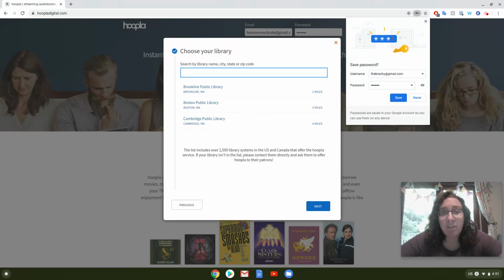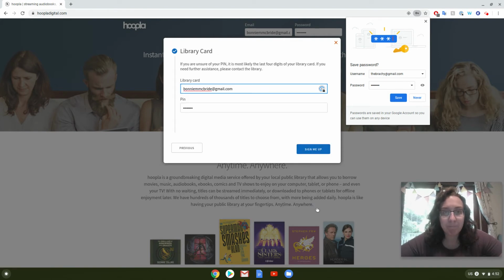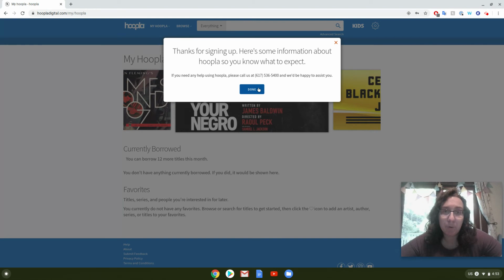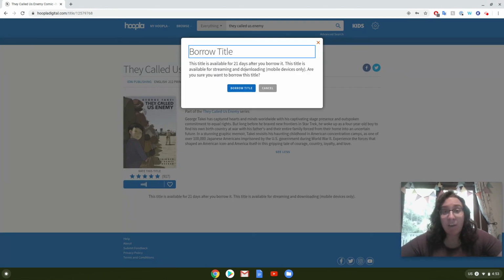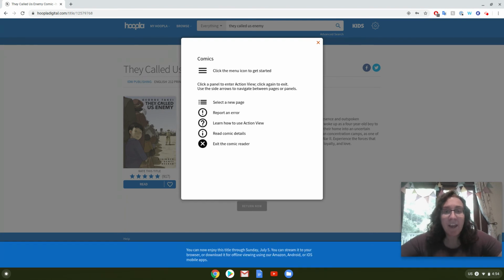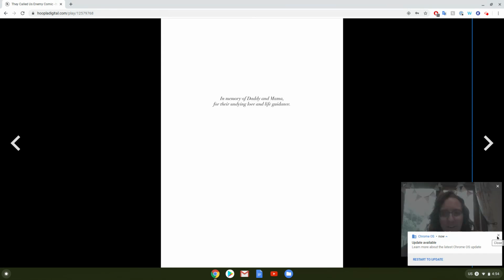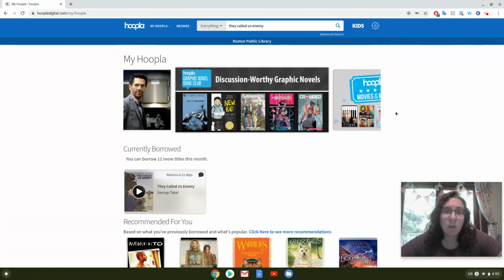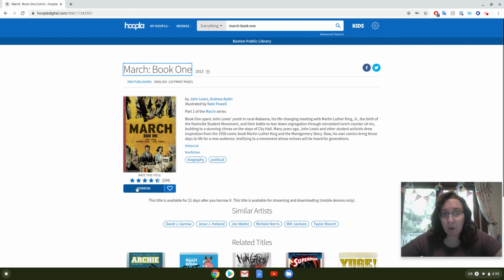How to Use Hoopla